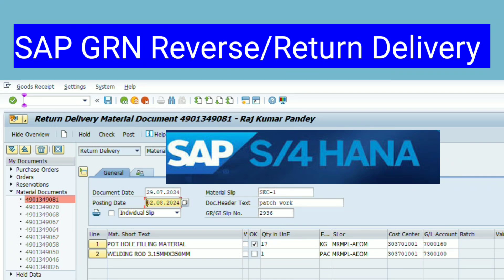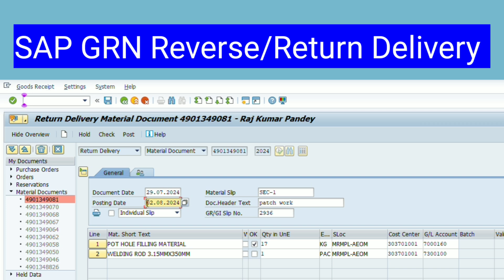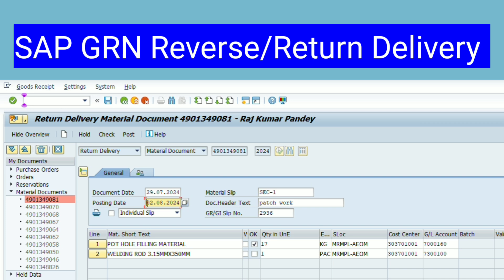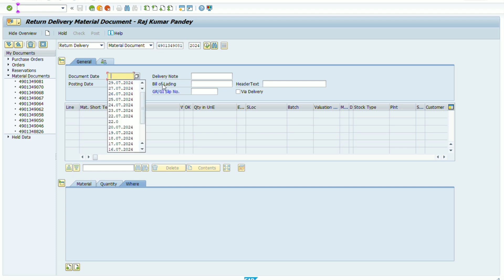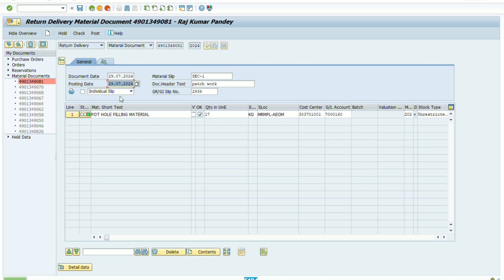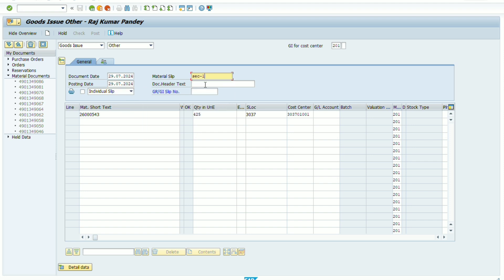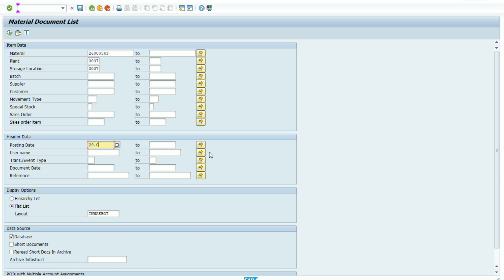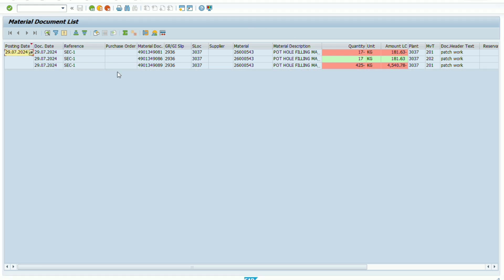SAP GRN reverse / return delivery MIGO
in this video we have describe about how to return delivery in a SAP and how to take reverse of any issued document in SAP means you can learn how to take return delivery in SAP and also you can learn how to reverse of any grn in SAP.